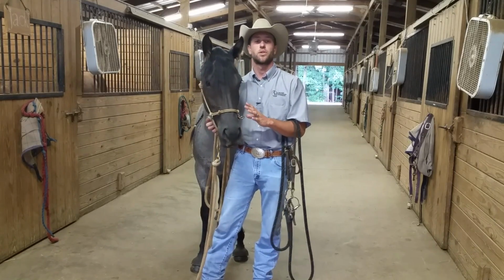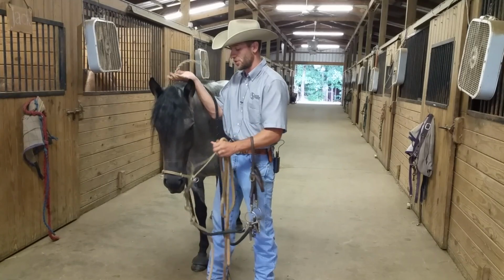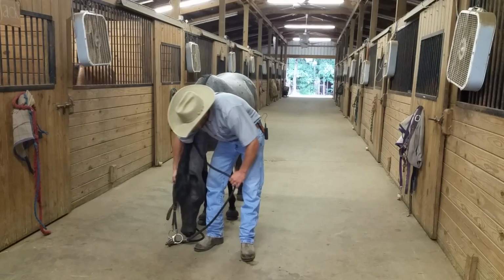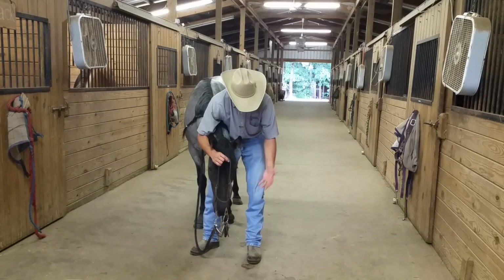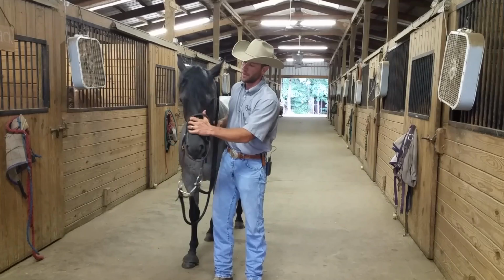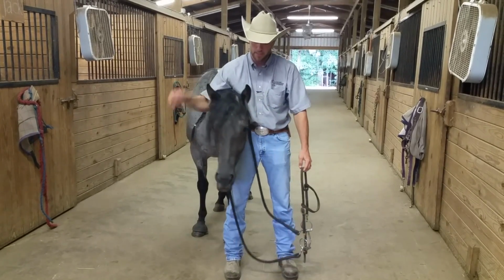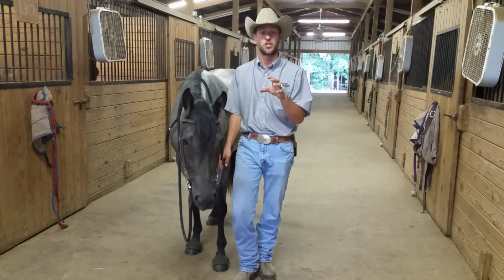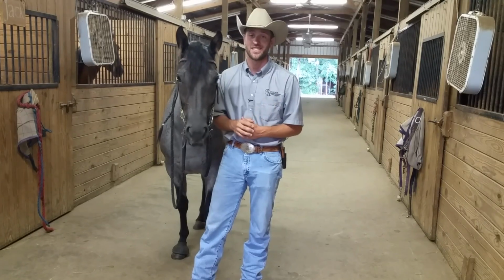Quick Tips on How to Bridle a Horse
How to Properly Bridle your horse. Quick tips to apply today!